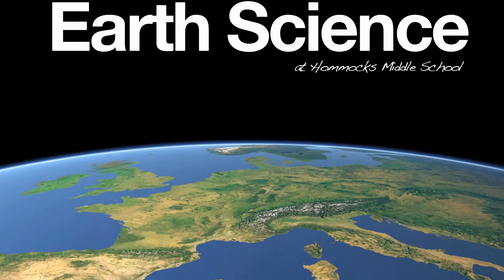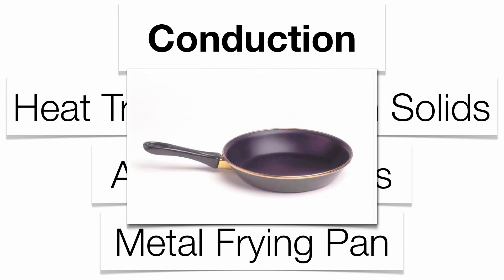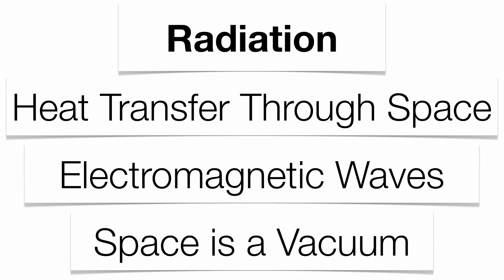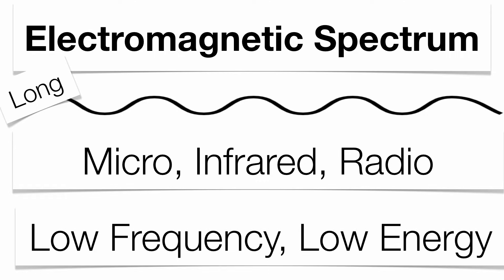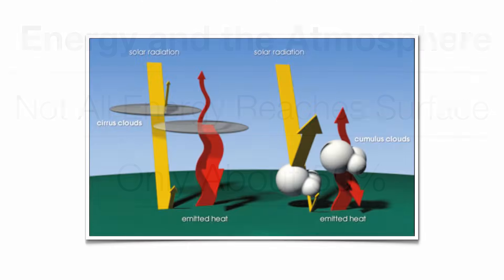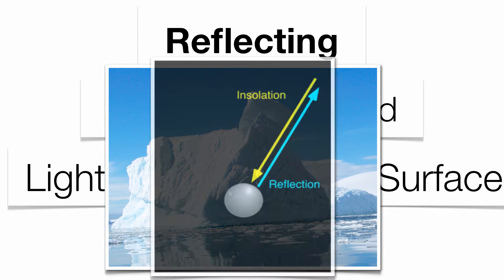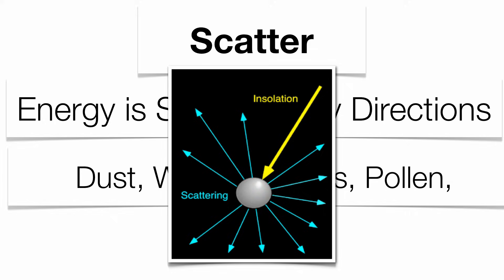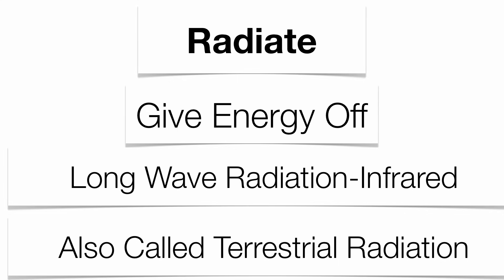Energy Transfer and Interactions-Hommocks Earth Science Department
Energy Transfer